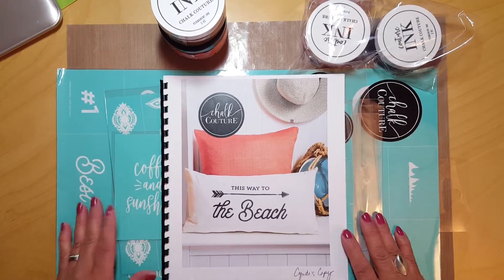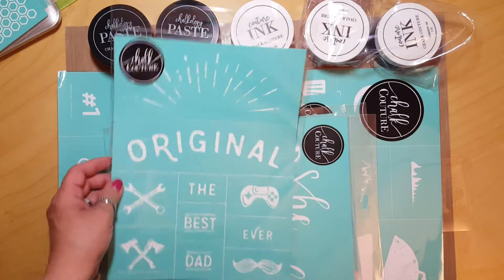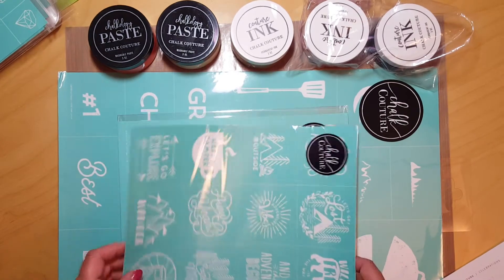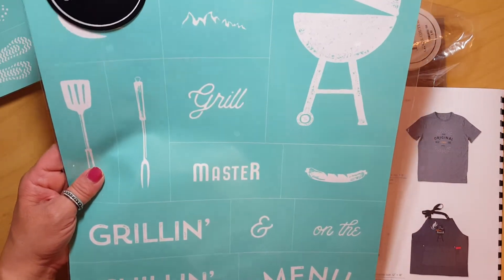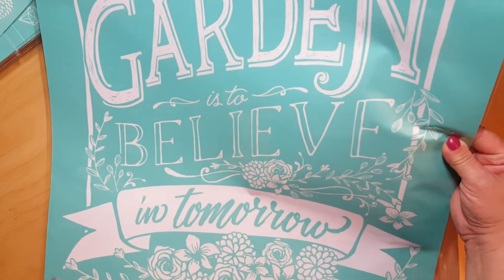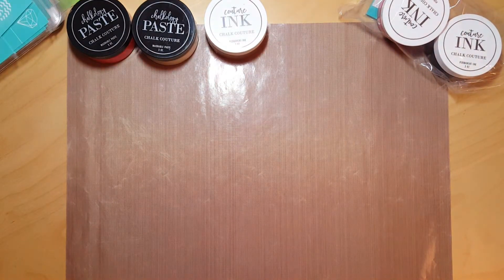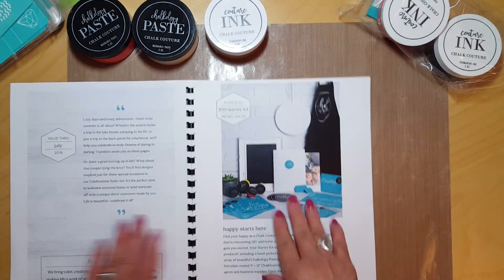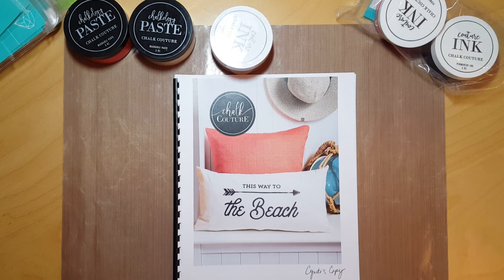Chalk Couture Celebration Suite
Here is an order I got in from the new Celebration Suite. I was so excited I wanted to show you what I got!